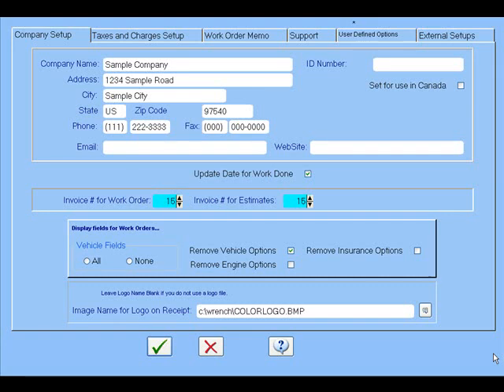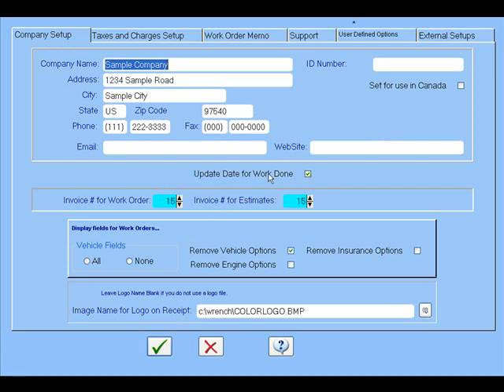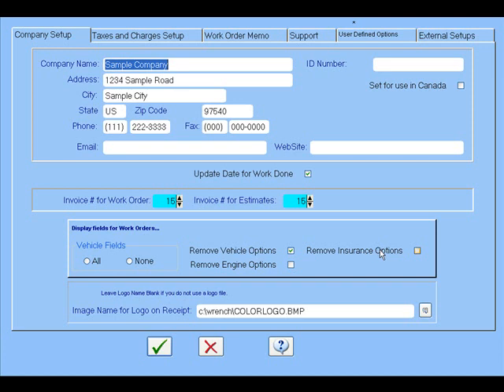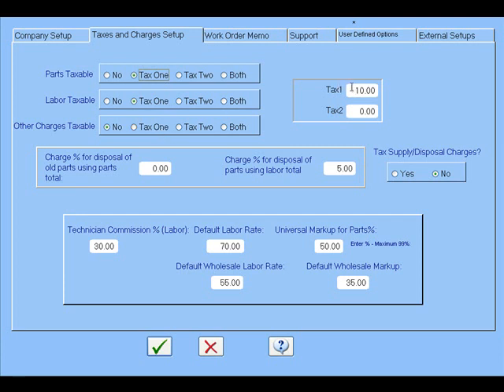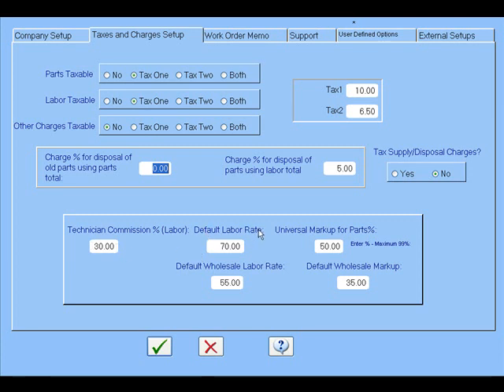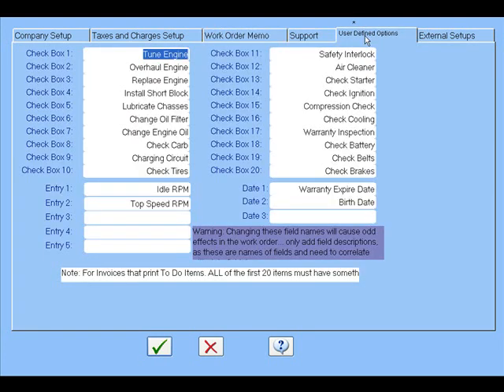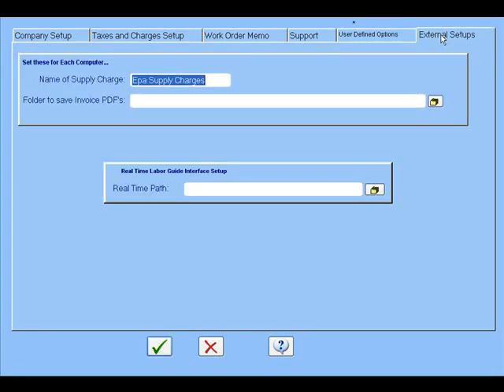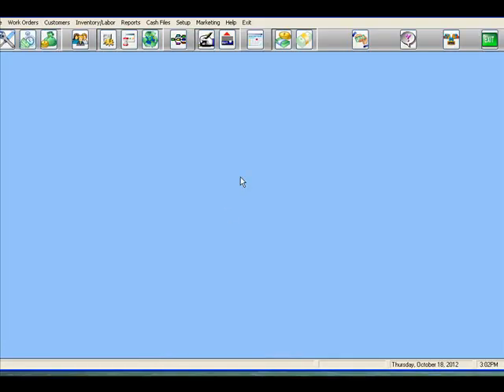Repair Order Software Setup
Repair Order Software Setup Video. Shows the main setup screens for our Digital Wrench repair order software.